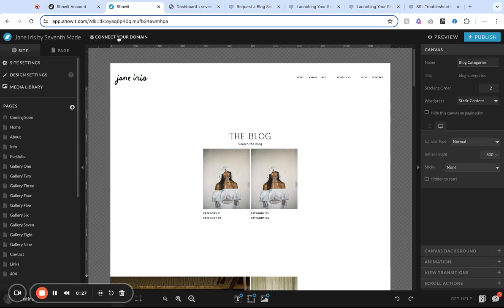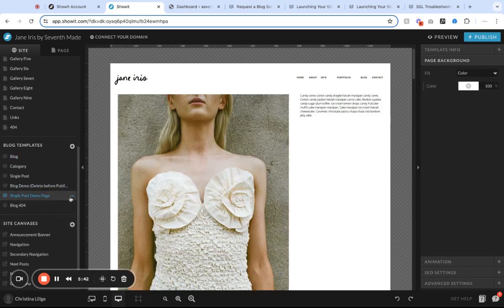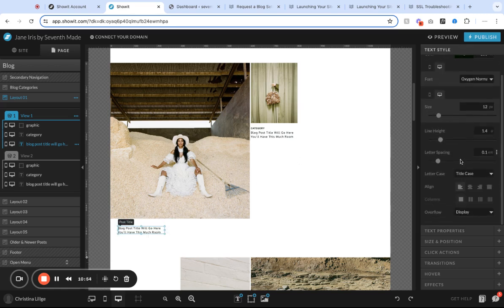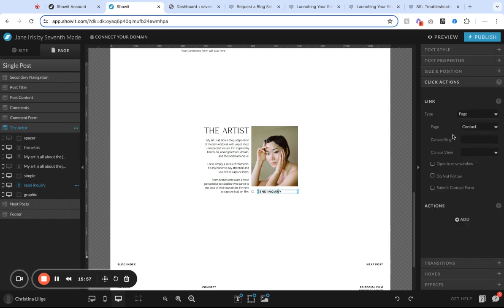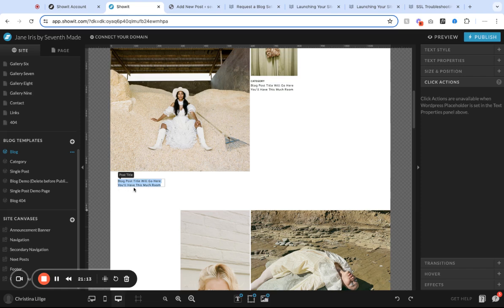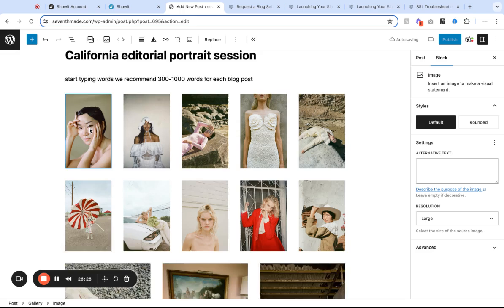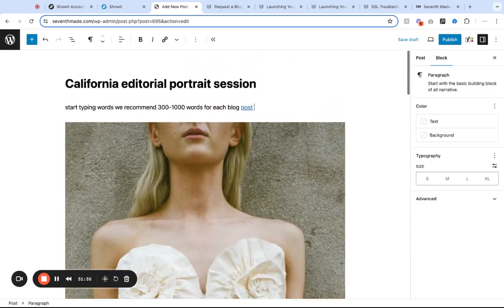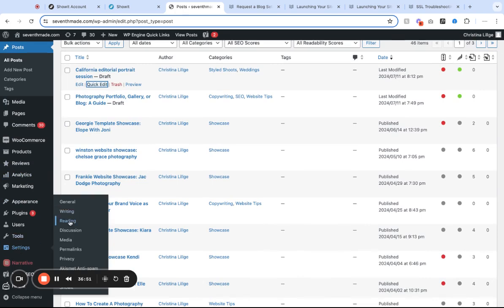Wordpress Overview, how it works, example blog post, and more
Welcome to your blogging era, let's get started.

0:00 How to Setup Your Blog
5:17 How it Works / Customize Your Blog
16:23 Add the Yoast Wordpress Plugin
17:37 Add Blog Categories
20:39 Writing a Blog Post
35:20 Add more Blog Posts